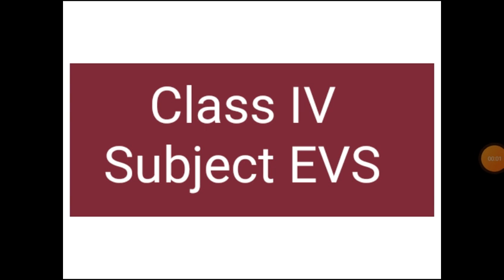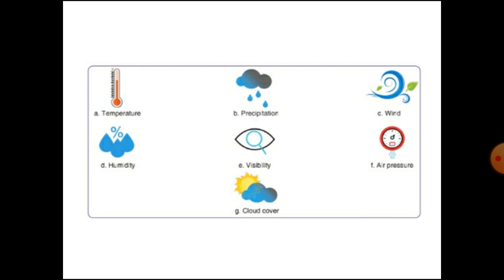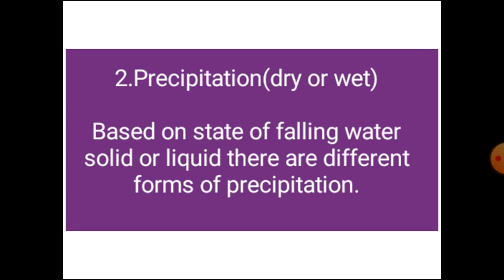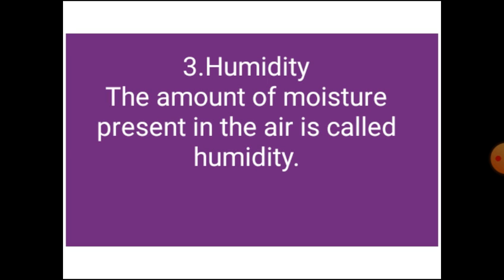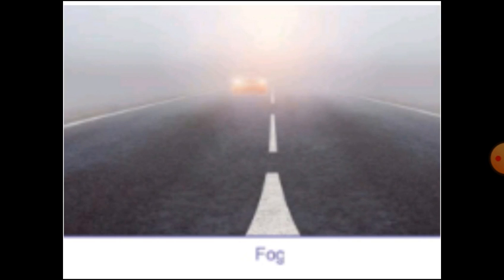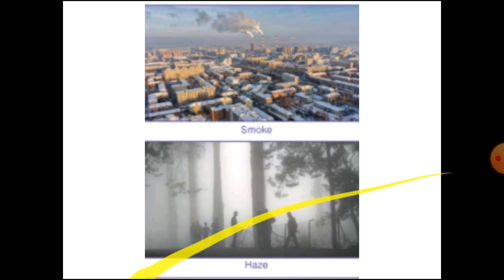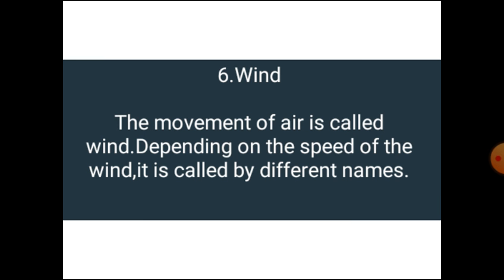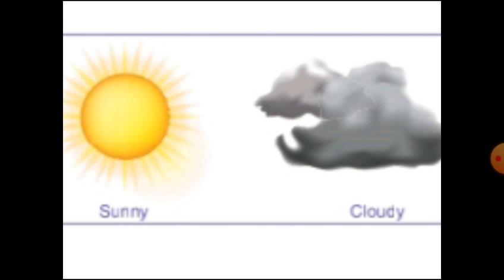Class IV EVS Weather